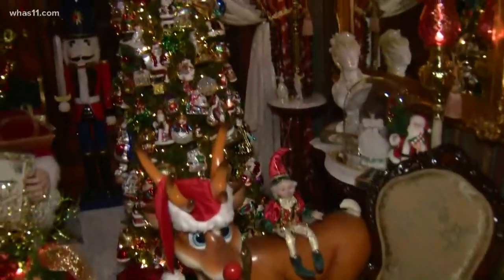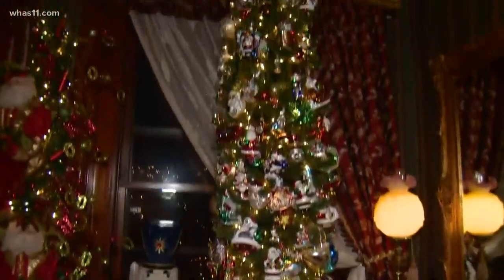Explore one of the magnificent homes on the Holiday Home Tour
David Brown opened up his home to Wake Up so we can get a sneak peek at the holiday magic.